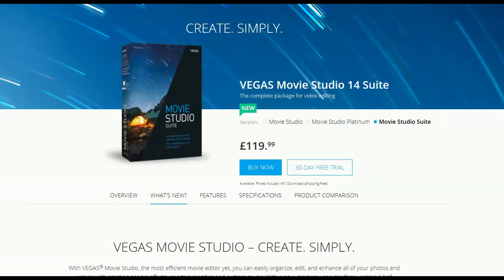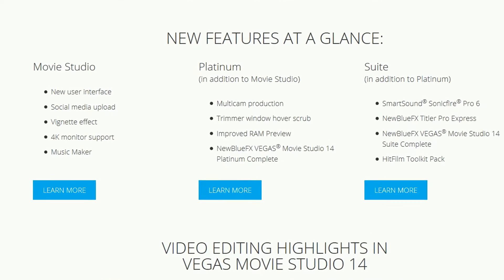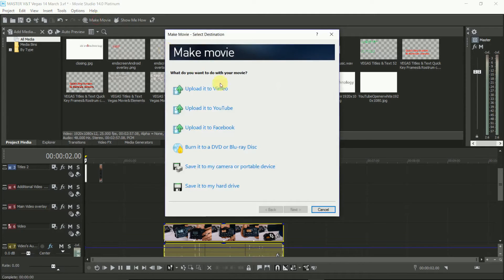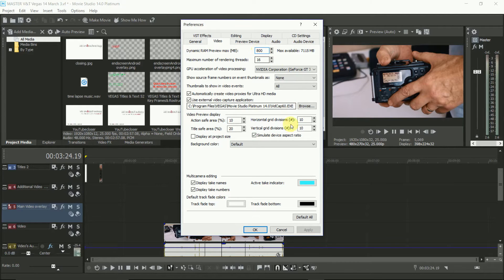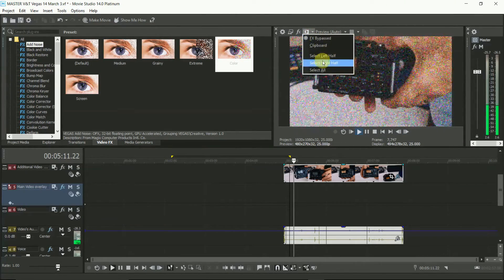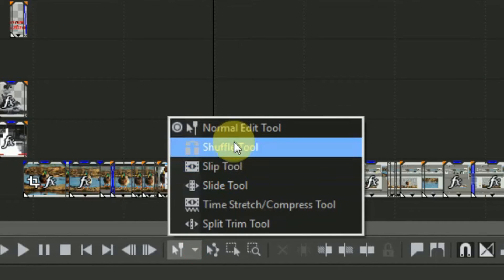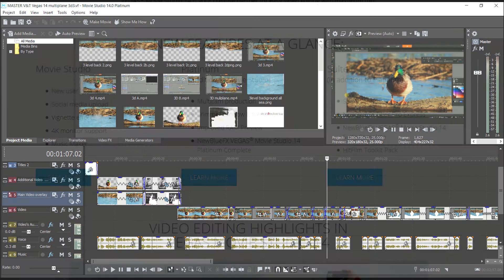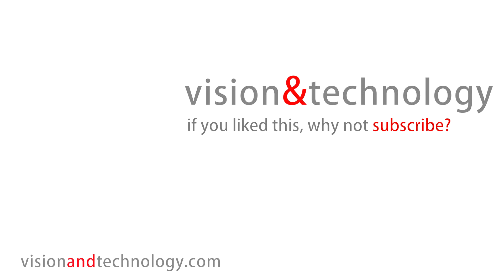Vegas Studio 14. Full Review of the latest Vegas video editor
Movie Studio 14 just releases this month. See the new features in action in this full REVIEW and see  the changes Magix has made to improve this great video editor.
Whether you are an exiting users of Vegas Movie Studio 13 or Vegas Movie Studio 12   or now looking for a good Windows video editor  follow this review and see what you think.